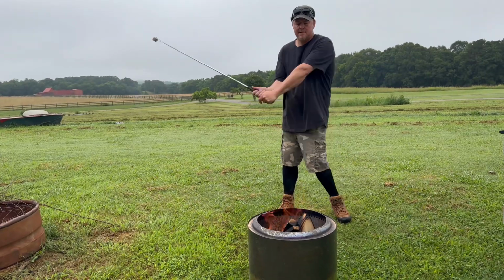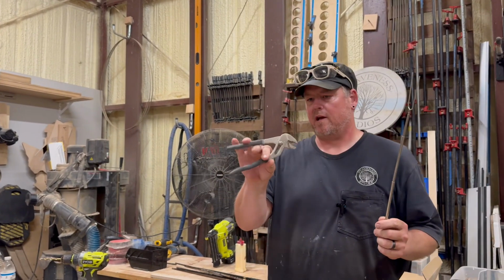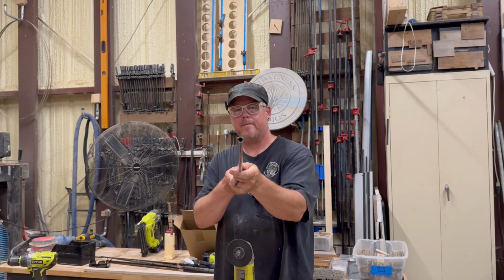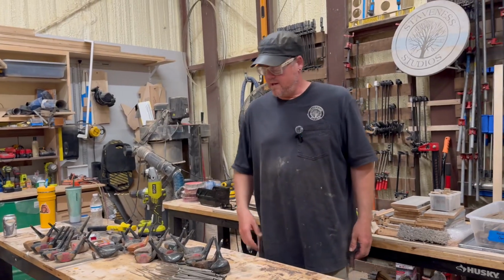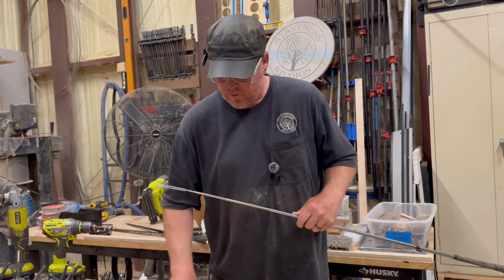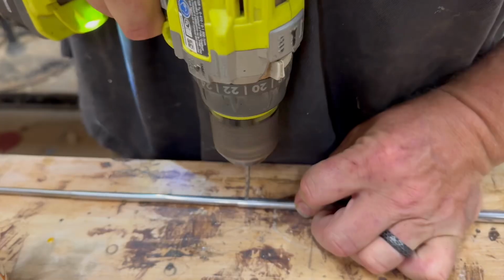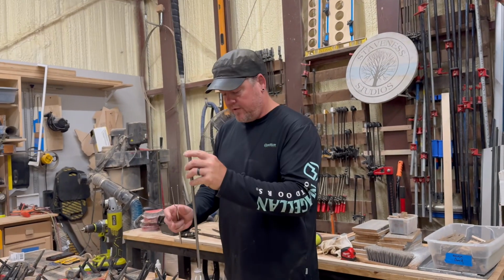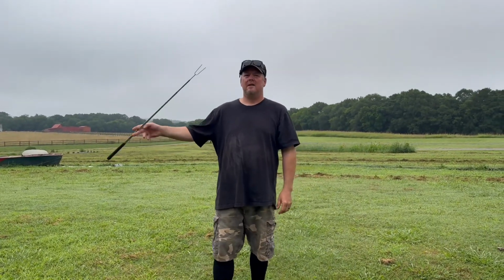Golf Club ➡️ Marshmallow Stick! 🔥🍡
What do you do with an old golf club? You turn it into a marshmallow roasting stick, of course!

In this fun DIY upcycle, Eric takes a vintage golf club and combines it with an inexpensive Amazon marshmallow fork to create the most unexpected campfire tool. This project is perfect for backyard firepits, camping trips, or as a unique gift for golfers and s’mores lovers alike.

🔥 Eric shows how he:
 • Cuts off the club head
 • Removes the wooden handle from a marshmallow stick
 • Uses Gorilla Glue and a spring tool to secure the pieces together
 • Roasts a marshmallow over a real fire!

You’ll never look at old golf clubs the same again.

👍 Like this project?